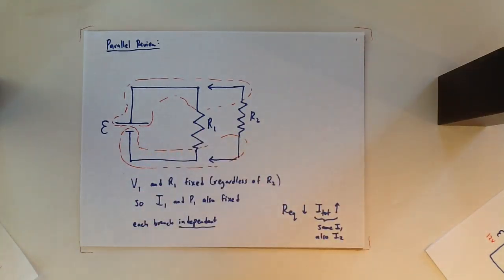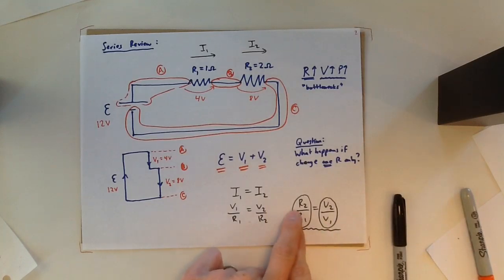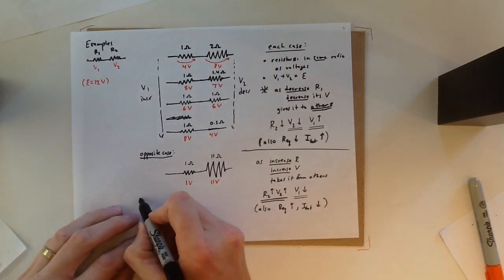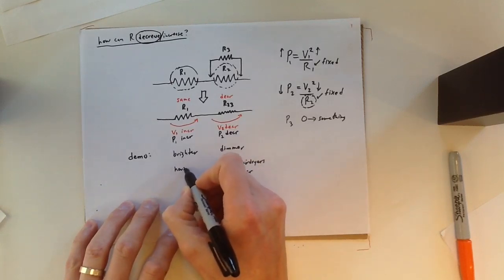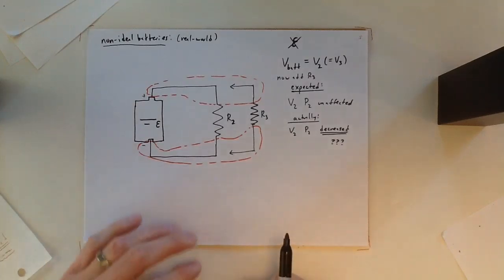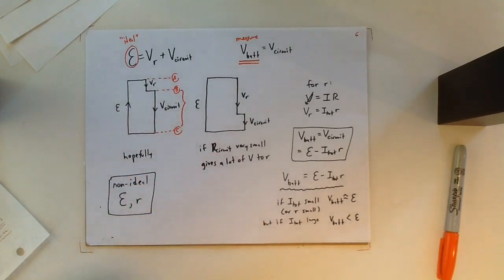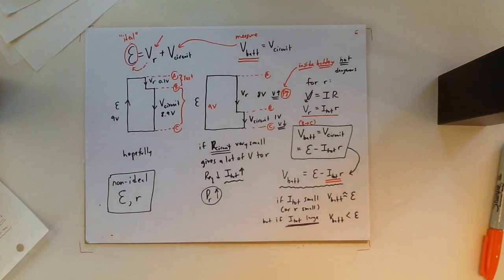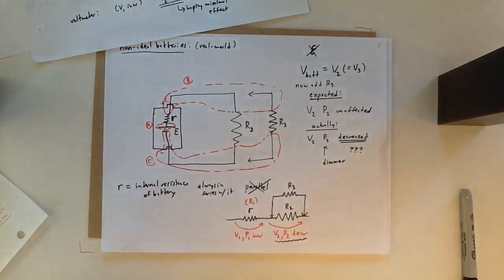5. E: Calc-based Phys II lecture: Non-ideal batteries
[0:00] a.) Parallel review
[03:19] b.) Series review - Intro
[05:42] c.) Series review - changing one R in the series
[22:19] d.) Non-ideal batteries